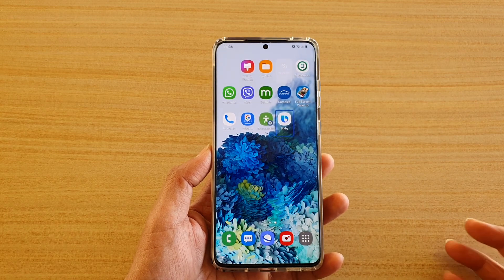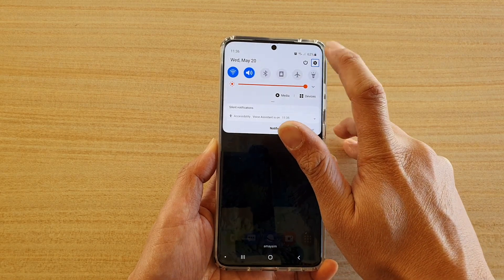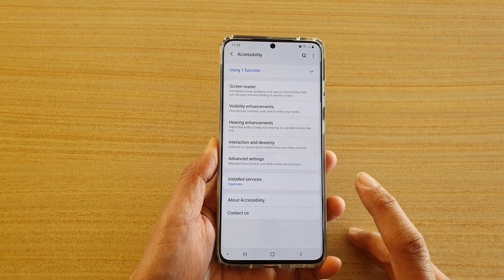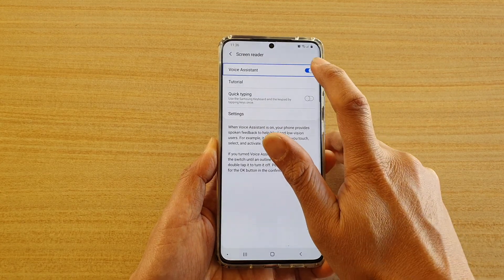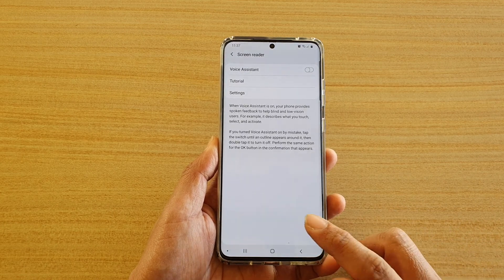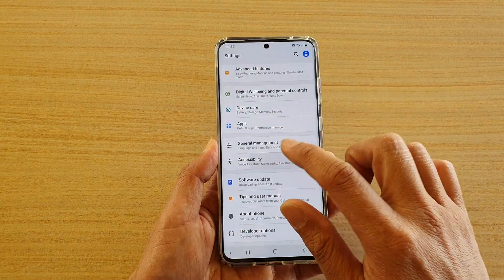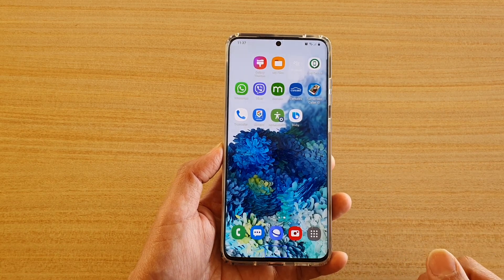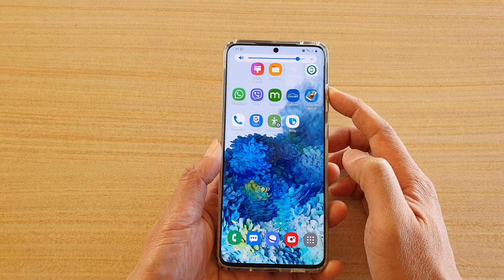Galaxy S20/S20+: How to Turn Off Voice Assistance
Learn how you can turn off voice assistance on Galaxy S20 / S20 Plus / S20 Ultra.

Android 10.